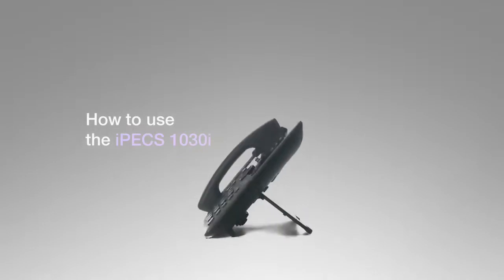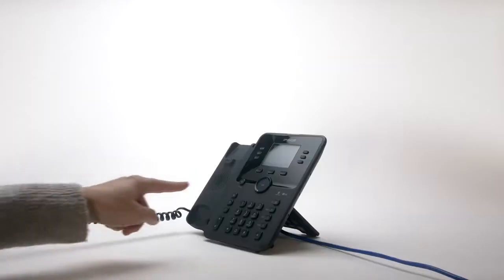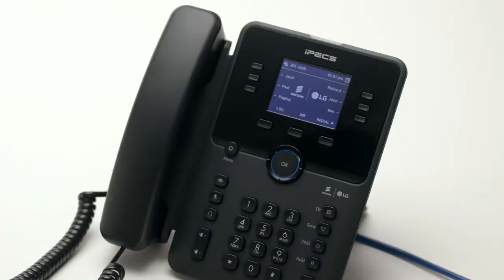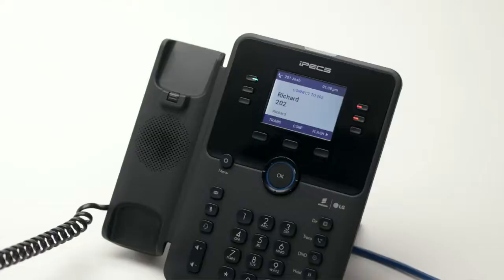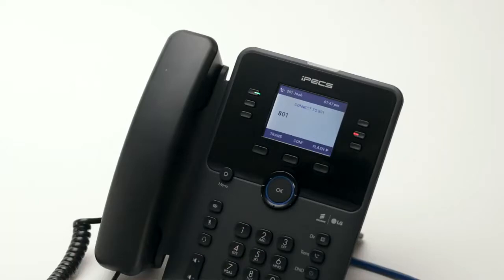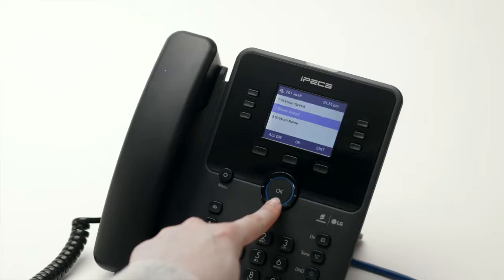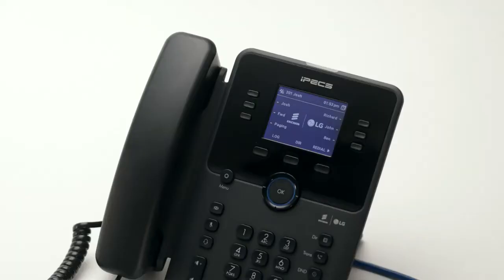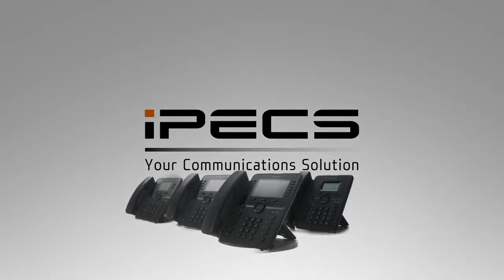iPECS 1030i Handset User Guide